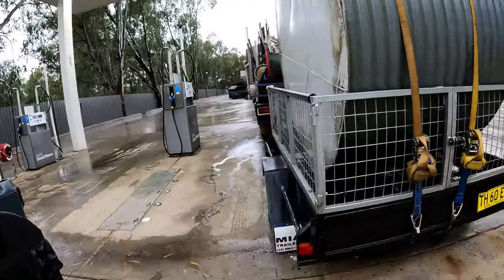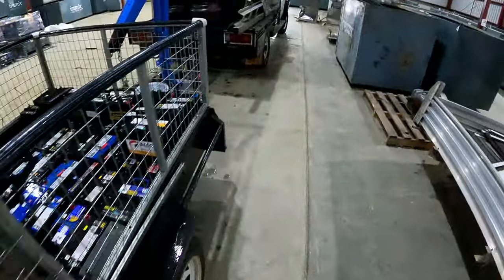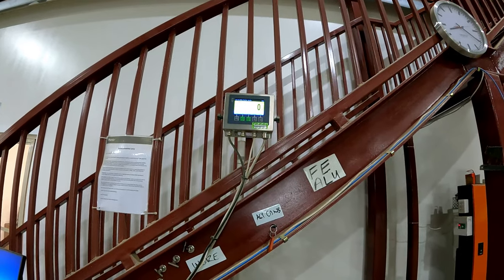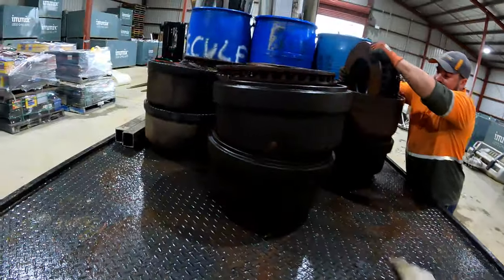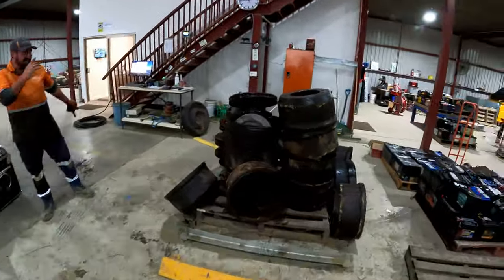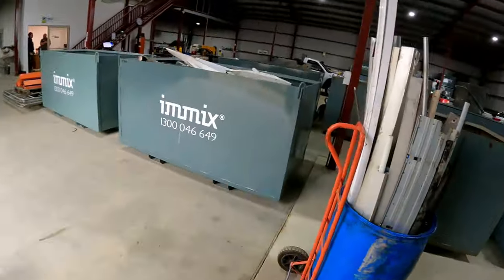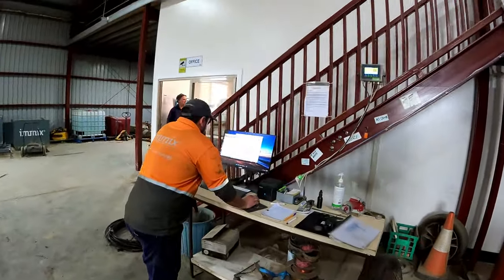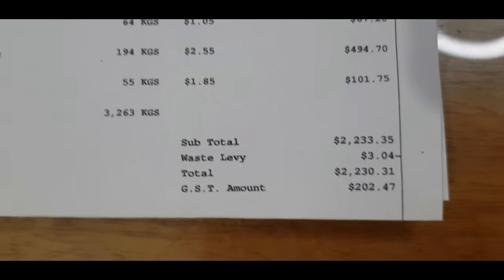SCRAP RUN NO. 14 As We Take In Some Heavy Material